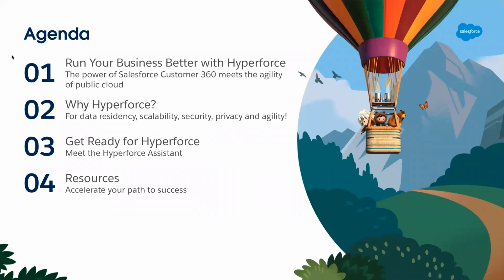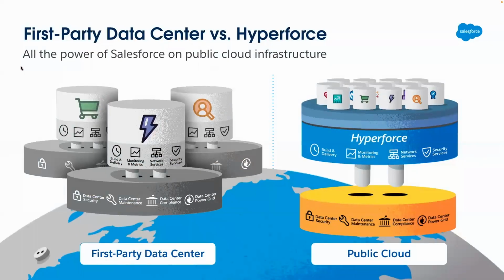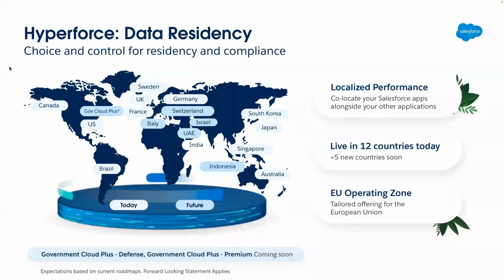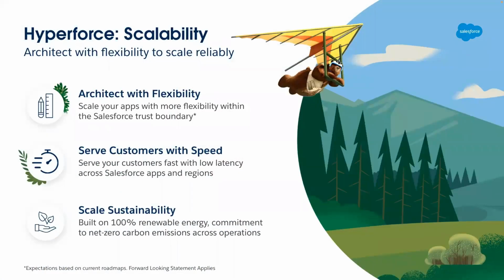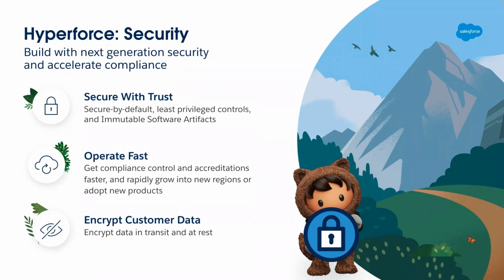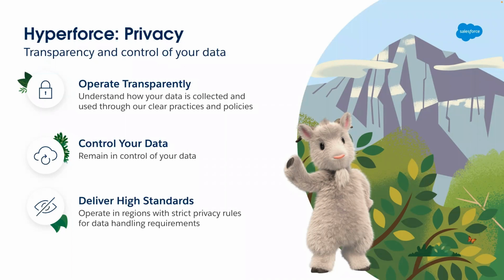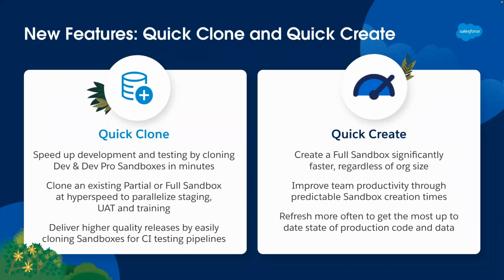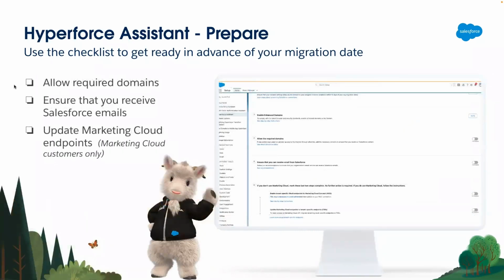Introducing Hyperforce | Service Cloud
In this video, learn about the benefits and scalability of Hyperforce, Salesforce's next-generation infrastructure architecture built for the public cloud.

With Hyperforce, the power of public cloud services amplifies your Salesforce experience. Discover how you can harness enhanced flexibility, scalability, and security for your business applications. Learn about the benefits of choosing your data residency, ensuring compliance, and driving innovation without additional costs.

For additional resources and information mentioned in this video, or to sign up for an individual follow-up session (available to Premier and Signature Success Plan customers),

0:00 Intro and Overview
0:44 Agenda
1:16 Run Your Business Better
5:24 Why Hyperforce?
16:49 Get Ready for Hyperforce | Hyperforce Assistant
18:56 Resources and Outro

Get Started: Service: Introducing Hyperforce